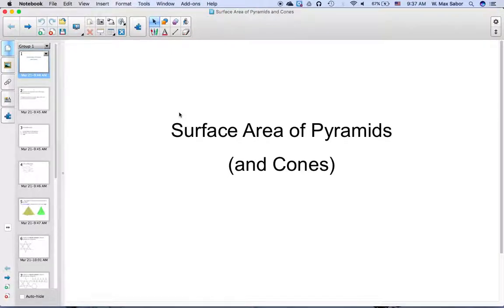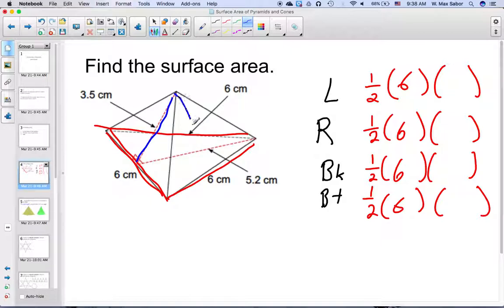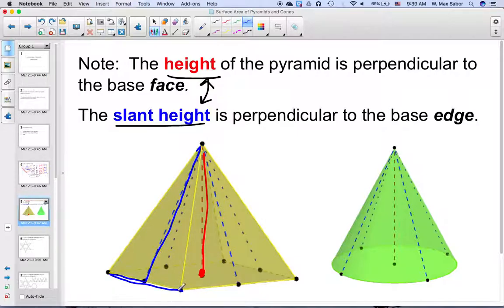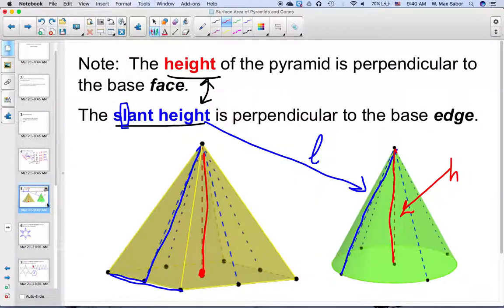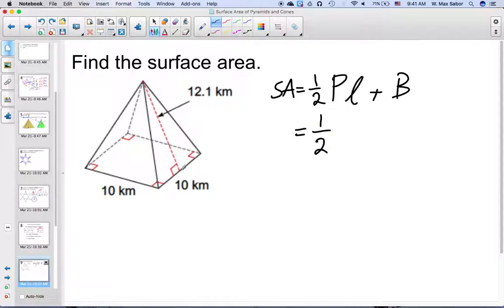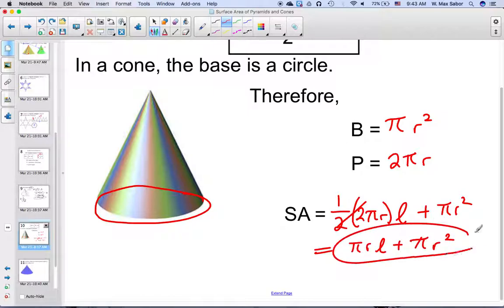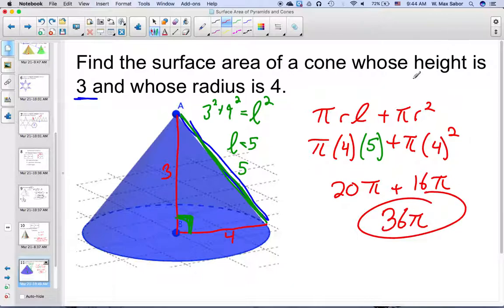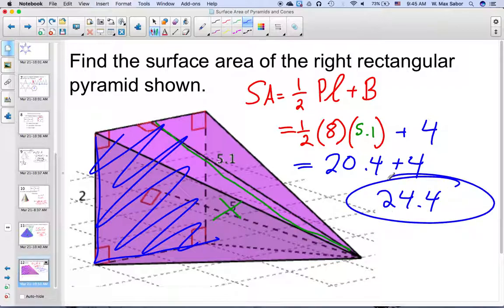G11.f (1/1) Surface Area of Pyramids and Cones